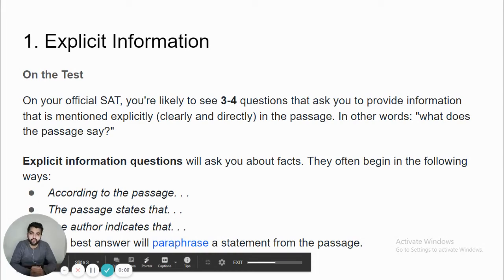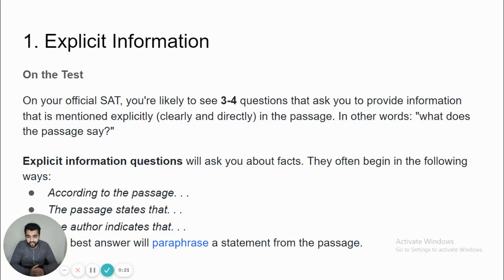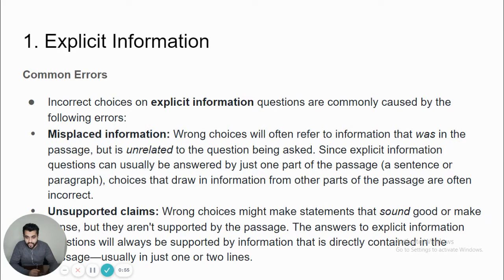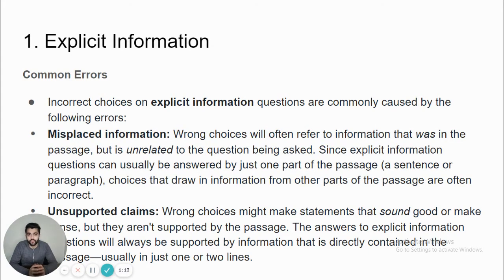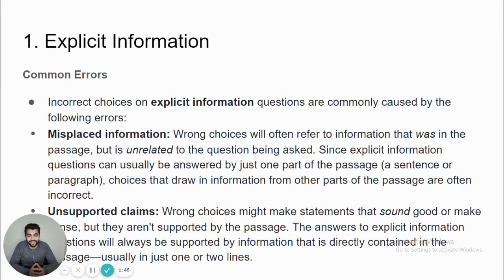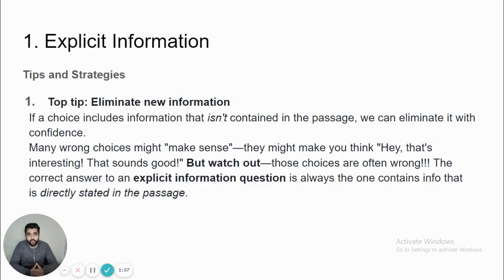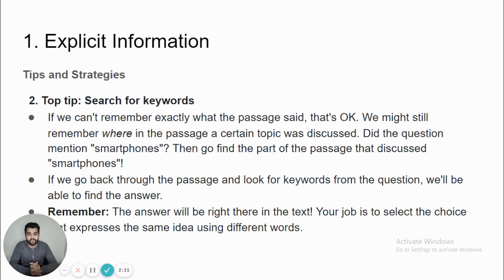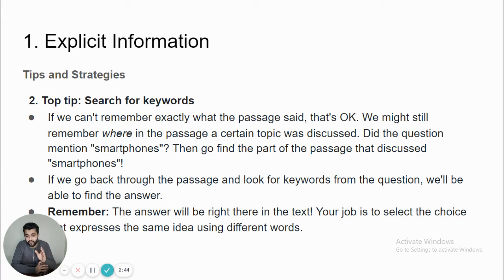16. SAT Reading - Question Guides: Explicit Information - SAT English Course - Beginner to Advanced